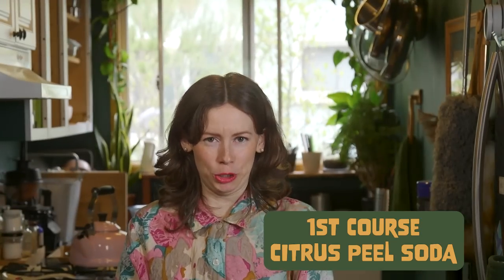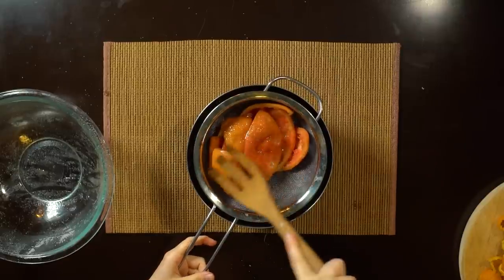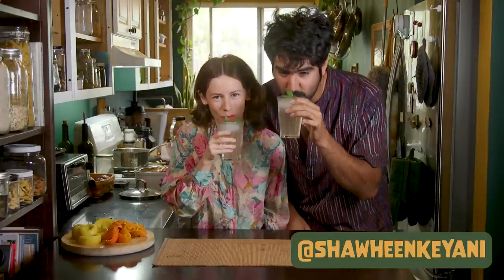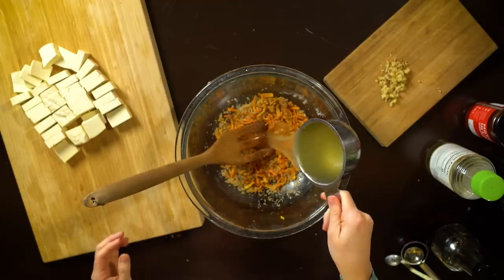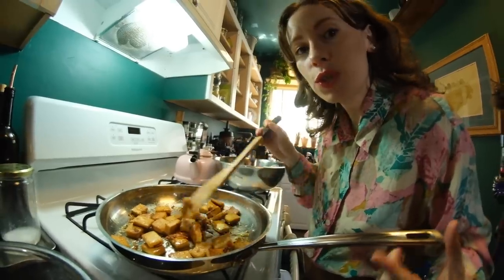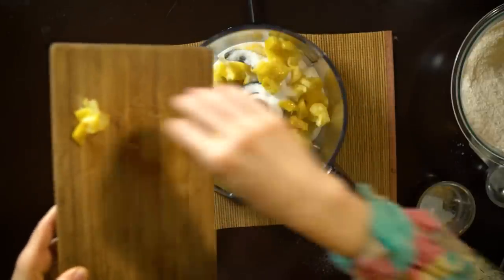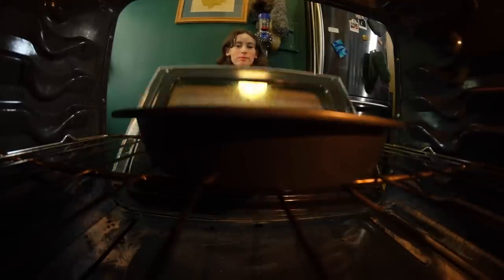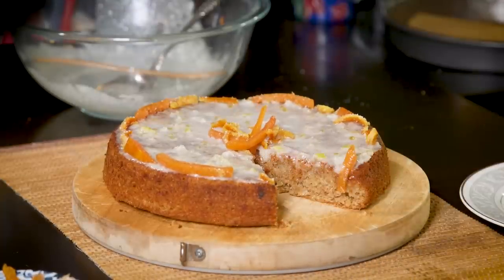Can We Make A 3 Course Meal with Citrus Peels?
MUSIC
SFX Provided By AudioBlocks